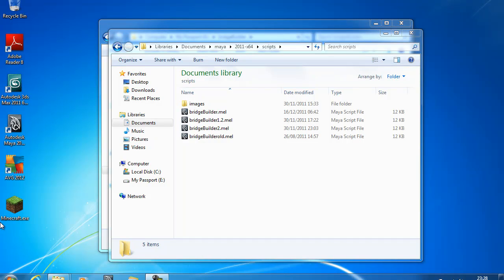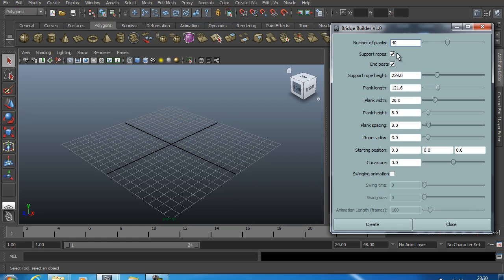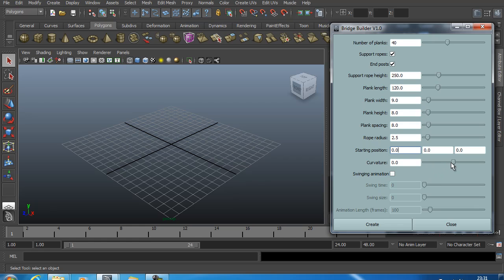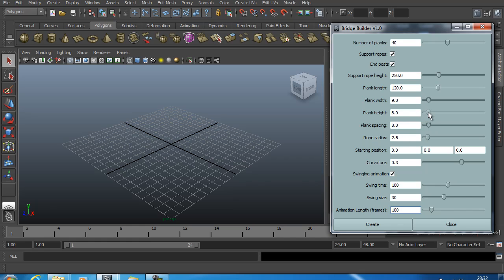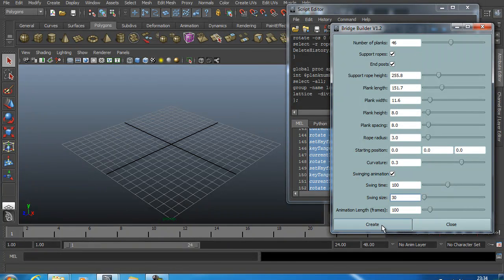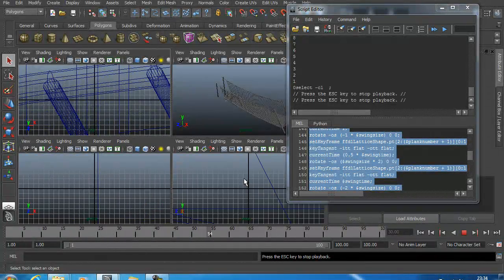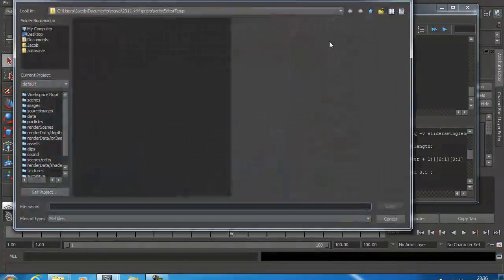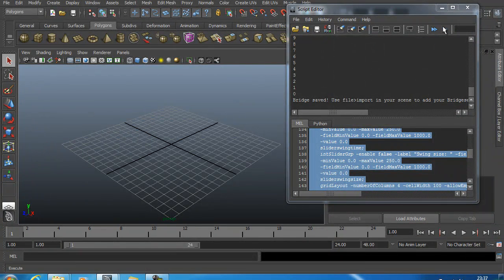BridgeBuilder Update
In this video, I explore some of the new features which I've added to the Bridge Builder and discuss future improvements